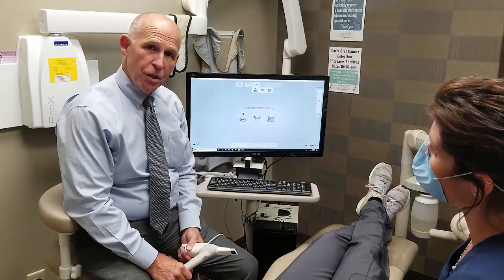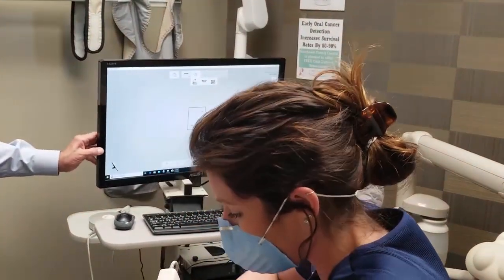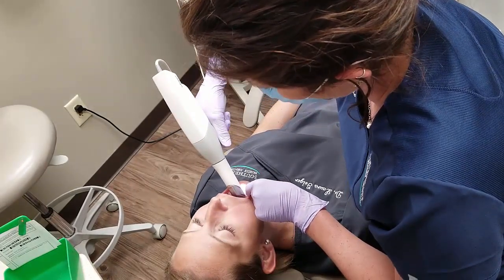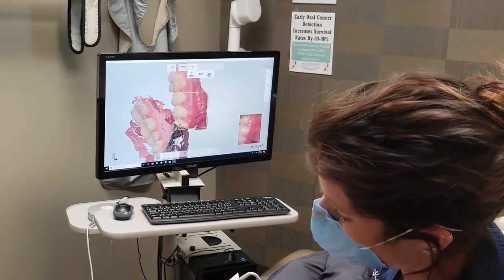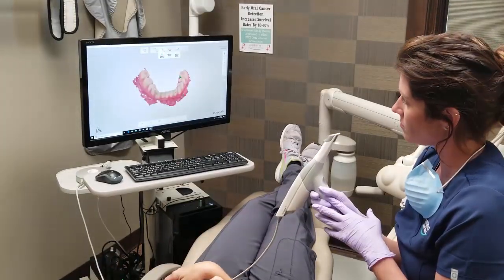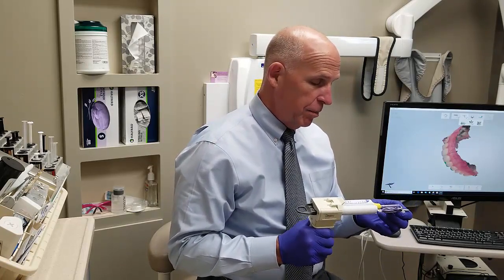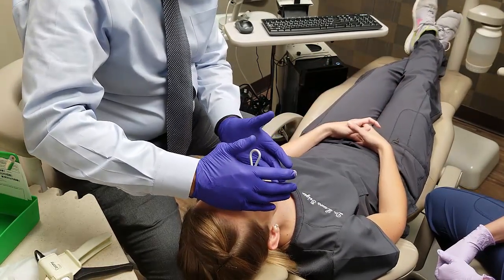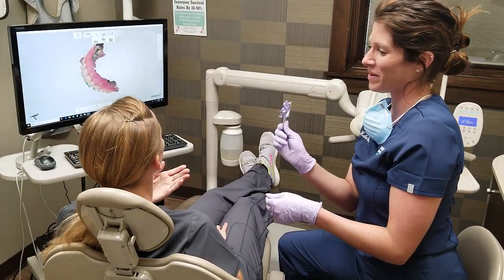Say goodbye to gooey paste dental impressions with our new scanner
Dr. Bohnert from Southeast Family Dental demonstrates a new dental scanner for making crowns and bridges, without the need for taking impressions.